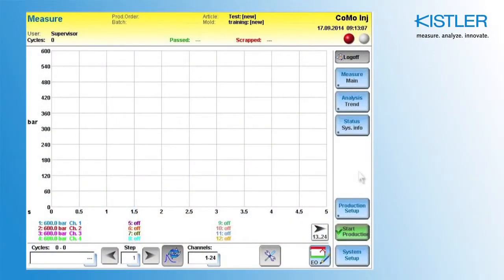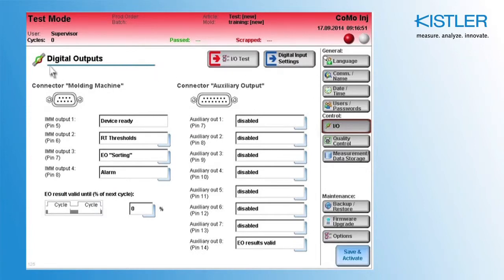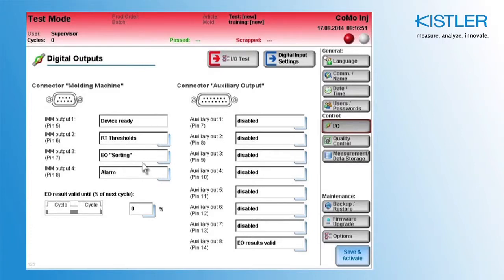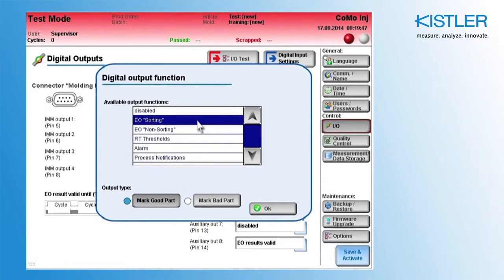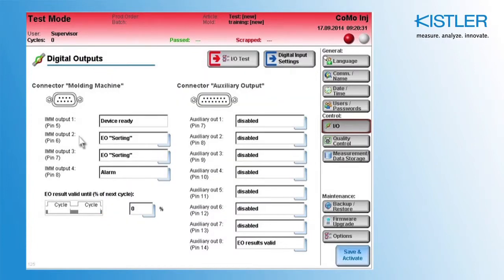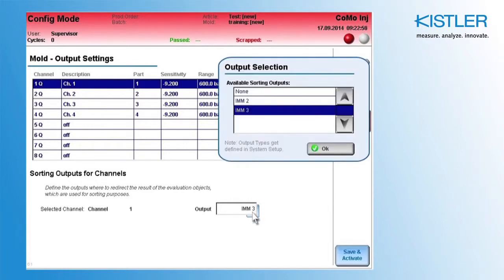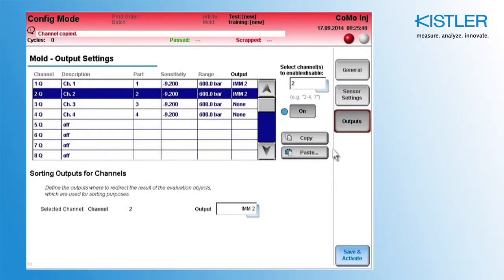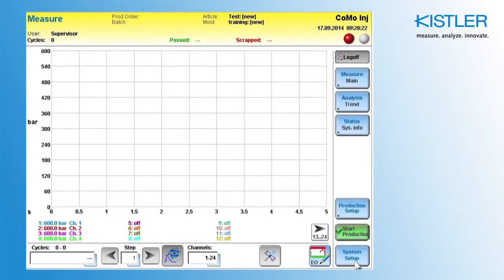Injection molding optimization – Como Injection Tutorial part 4: sorting outputs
Como Injection is a process monitoring solution from Kistler for plastics processing and injection molding. It improves your production by smart process optimization based on integrated cylinder pressure management.

In the fourth video of our eight-part tutorial, we have a look on how to configure sorting outputs in Como Injection. Here, you can use your previously defined evaluation objects to implement your individual good and bad parts separation.